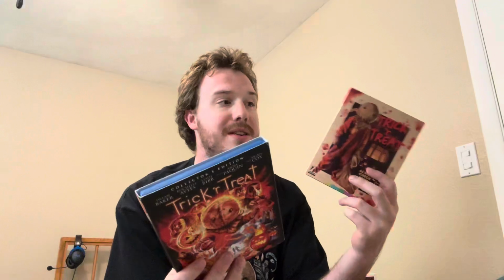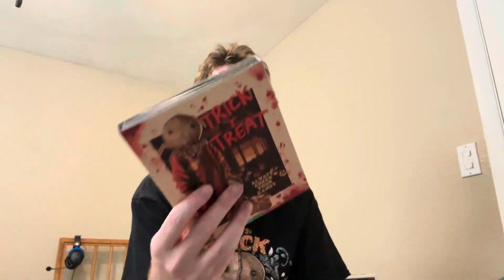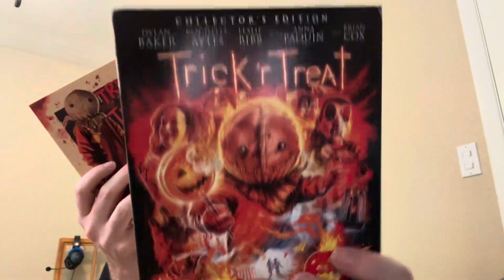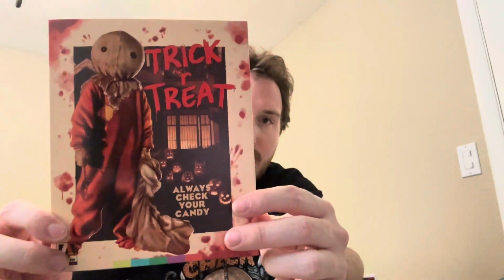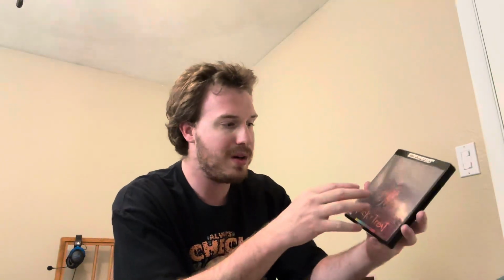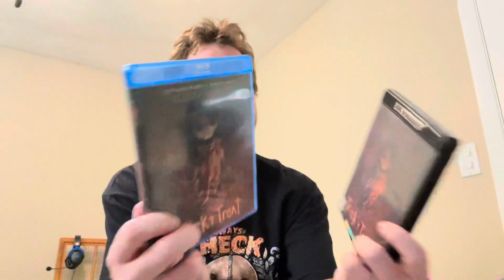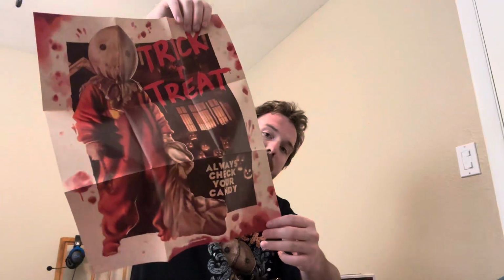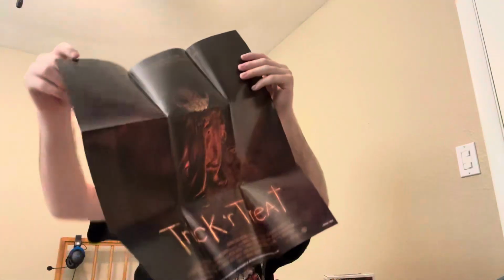TRICK R TREAT ARROW 4K Review